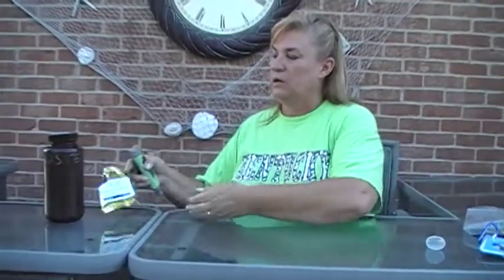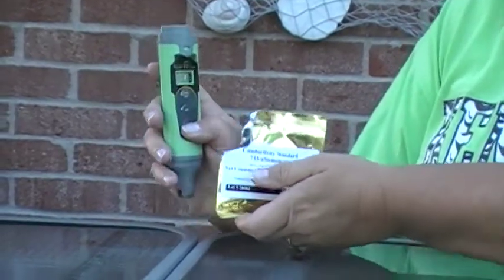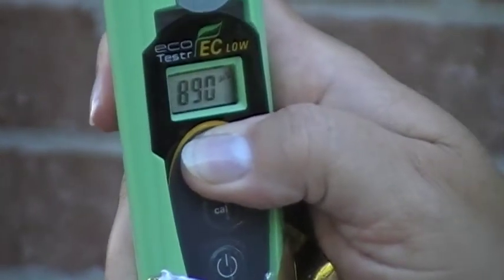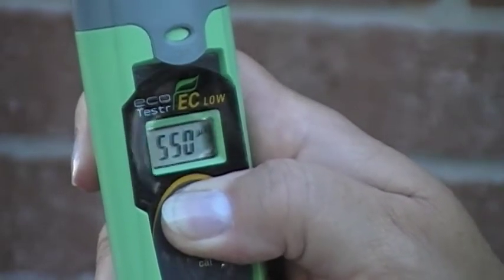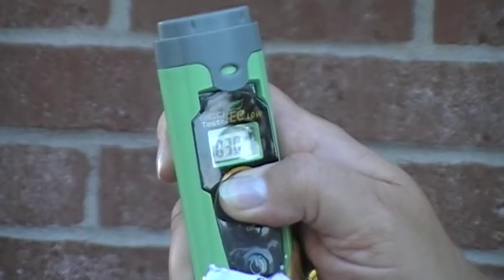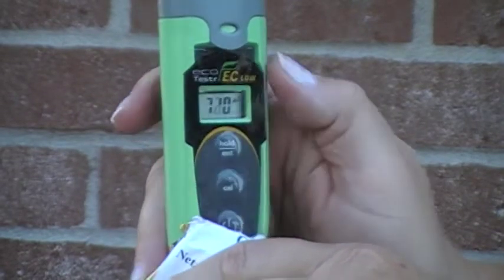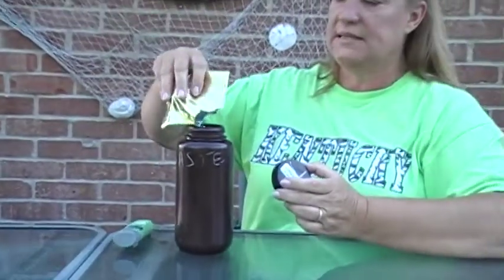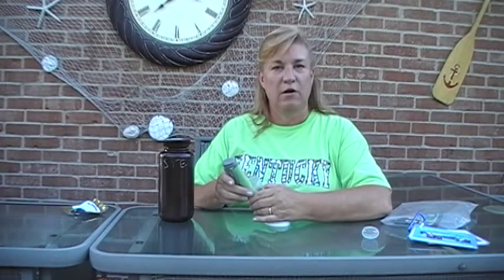Calibrating your conductivity meter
step by step instructions on how to calibrate your Oakton EC Low Testr.